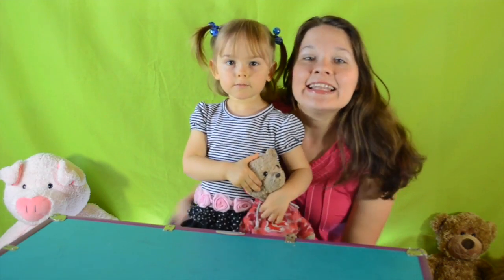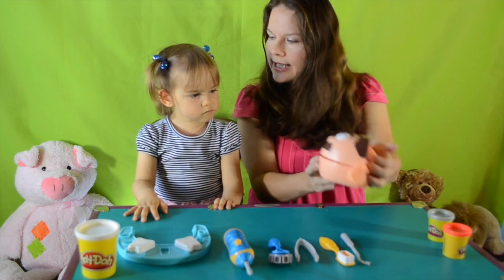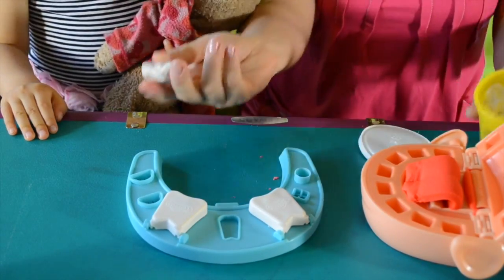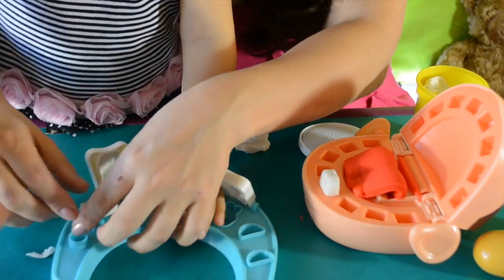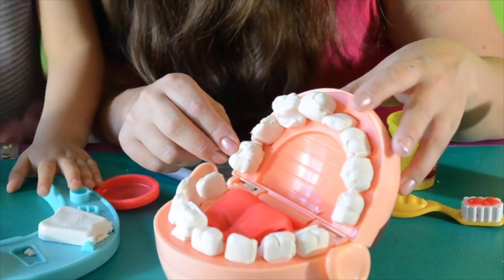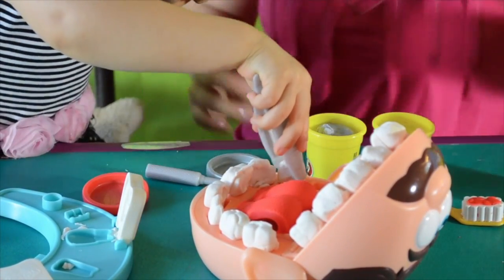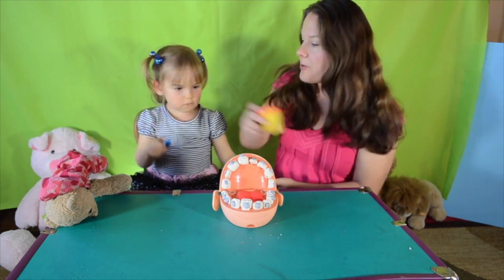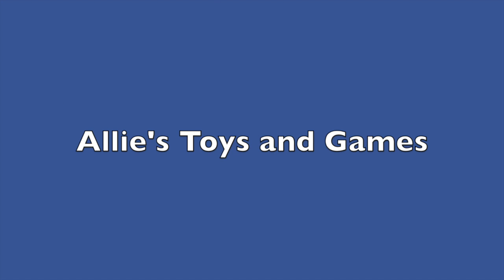Play-Doh Doctor Drill 'n Fill Dentist Play Set by Hasbro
Allie and Mommy take Sam to the Dentist. Play-Doh Doctor Drill 'n Fill Playset.